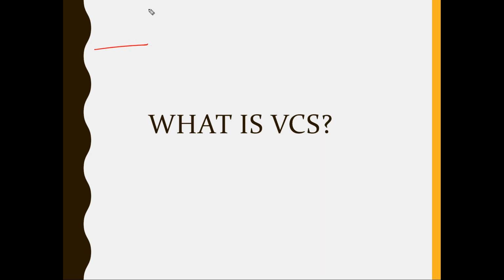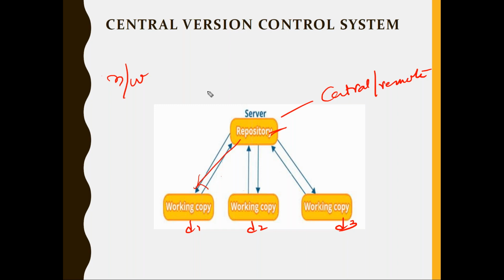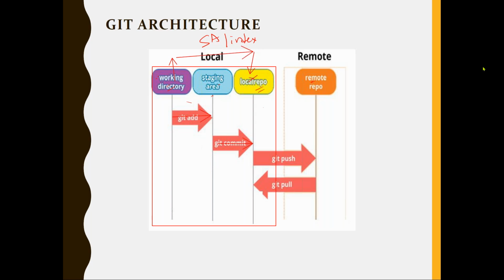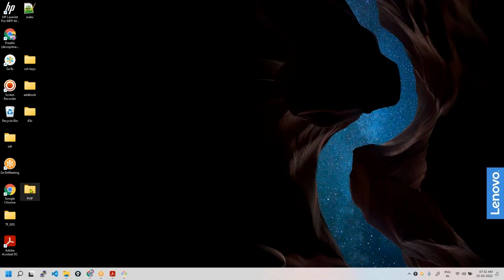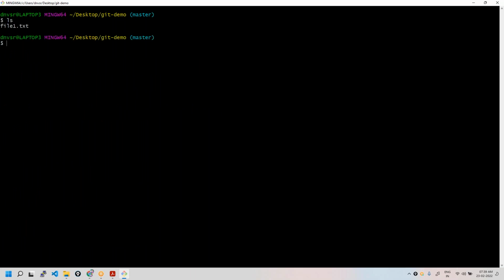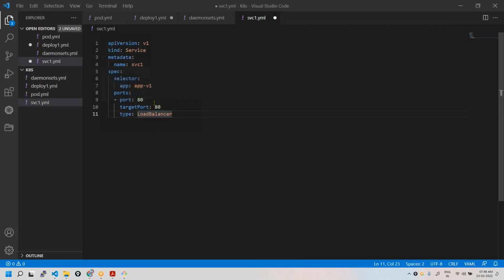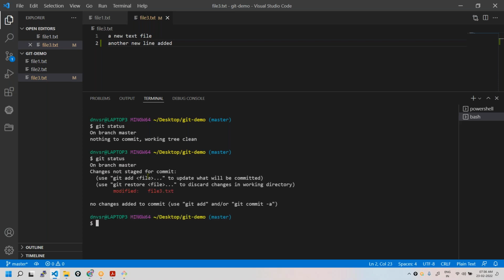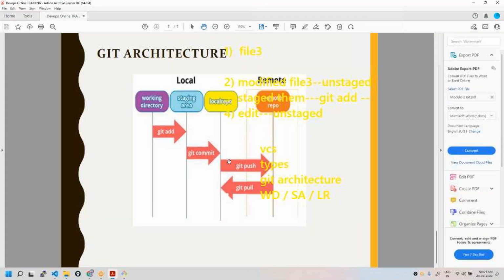CLASS 2 DEVOPS ON AWS ONLINE TRAINING FEB 2022